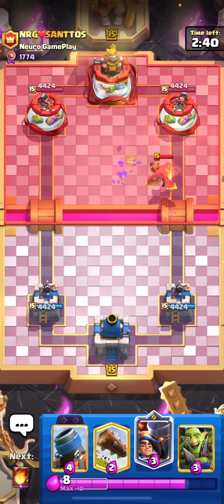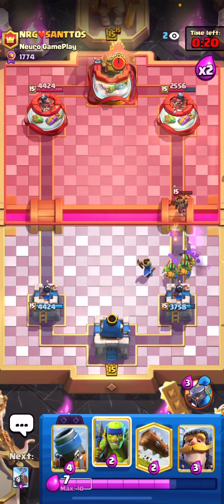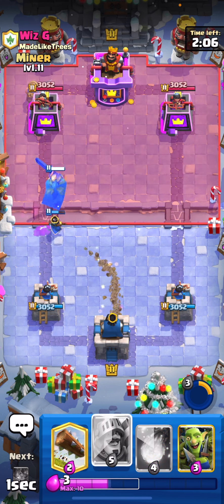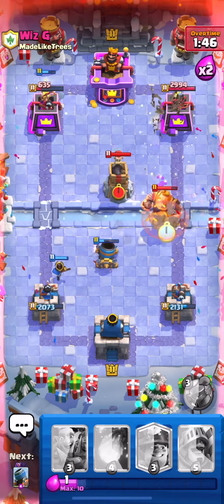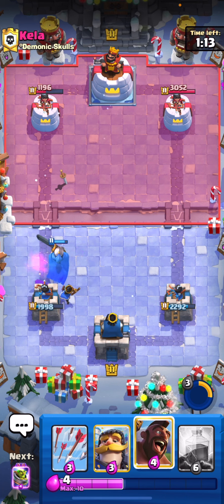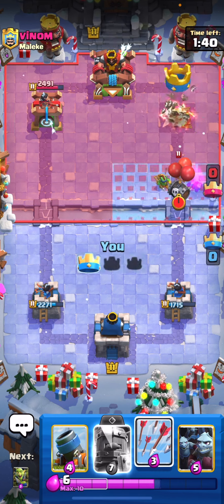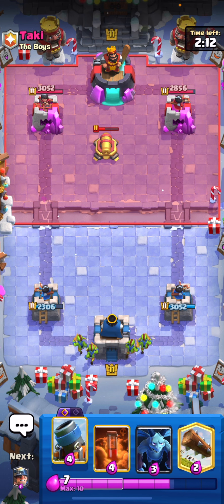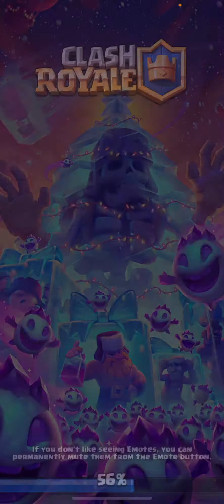*THE BEST* MORTAR DECKS TO DOMINATE LADDER IN CLASH ROYALE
Here are some mortar decks that I made that anyone can use! You can swap cards out in these decks to make them fit your card levels.

My name is Ben, and play top ladder on Clash Royale. My favourite deck to run is mortarbait, however I play all kinds of decks and will post my matches with them. I also post tips, and am always happy to help people with anything on Clash Royale. I love and appreciate all of you who support me ❤️

0:00 MortarBait
3:50 Mortar Prince
7:38 Mortar Hog Cycle
10:24 Mortar Recruits
13:15 Mortar Miner Poison

THE DECKS 👀
1. Mortar (EvoMortar), little prince, Goblin gang, spear goblins, fireball, log, skeleton barrel, knight
2. Mortar (EvoMortar), Prince, Miner, Little Prince, Fireball, Goblin Gang, Bats, Log
3. Mortar (Evo Mortar), Arrows, Hog Rider, Ice Spirit, Knight, Lightning, Little Prince, Goblins
4. Recruits (Evo Recruits), Goblin Gang, Miner, Minion Horde, Mortar, Arrows, Skeleton King, Spear Goblins
5. Mortar (Evo Mortar), Ice Spirit, Little Prince, Miner, Minions, Goblins, Poison, Log